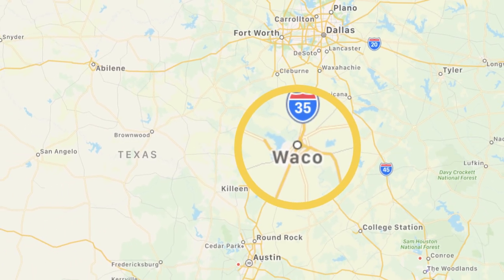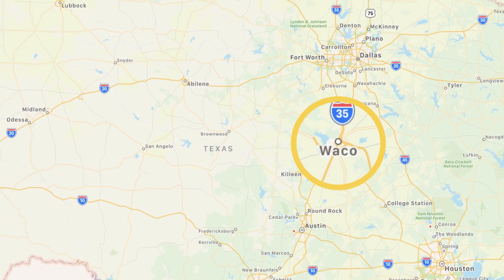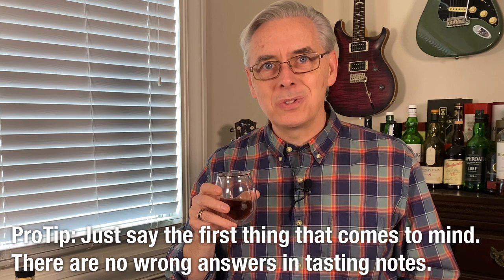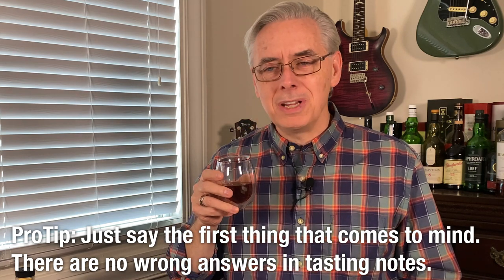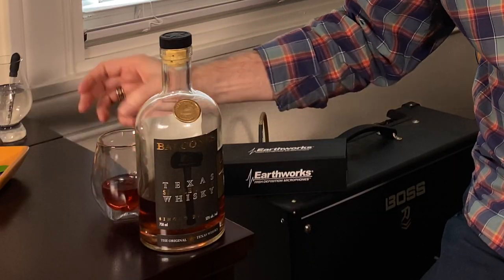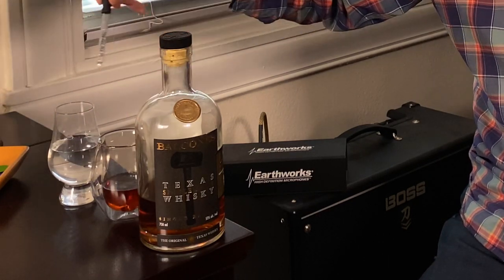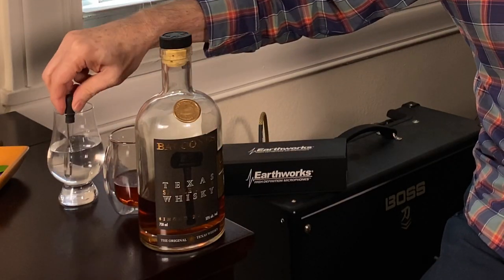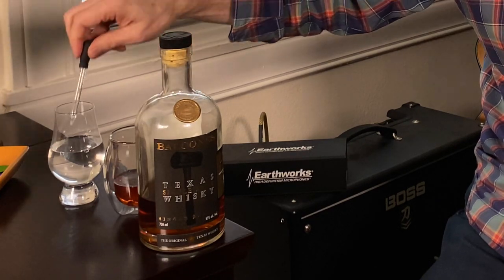Balcones Texas Single Malt Whisky Single Barrel | Whisky Review/Tasting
This episode, I review the Balcones Texas Single Malt Single Whisky Barrel. I’m incredibly impressed with the variety of spirits from Balcones Distillery.

The guitar sounds are from my 2019 Taylor 314ce with my first attempt at slide guitar.

Whisky Riffs is a channel focused on reviewing whiskies while listening to guitar riffs.

VIDEO EQUIPMENT
* Video Camera: iPhone 11 Pro
* Editing: iPad Pro (11-inch)
* Lighting: Elgato Key Light Professional Studio Light